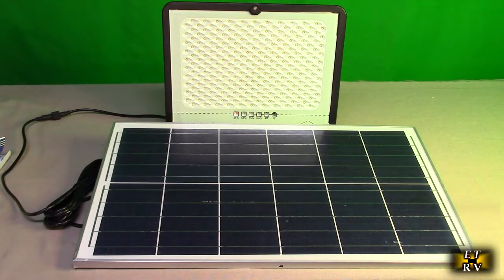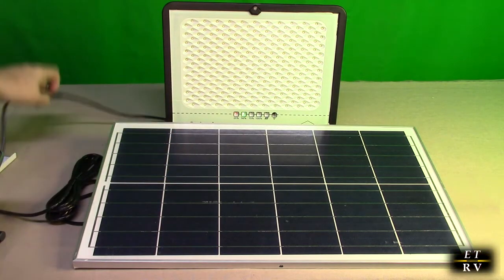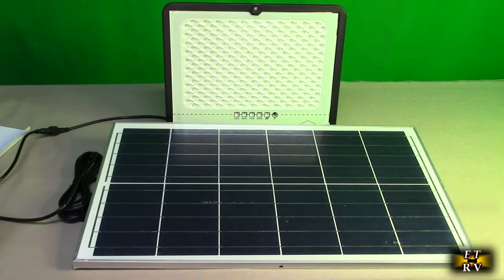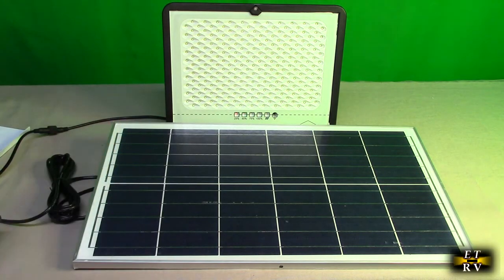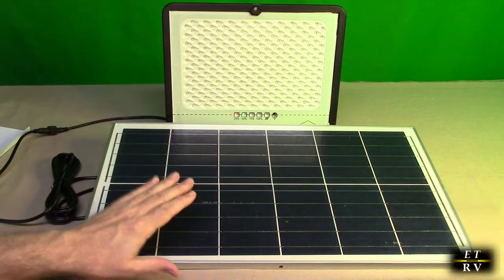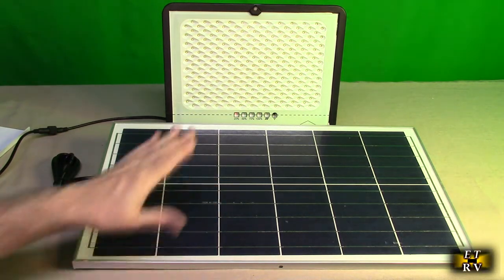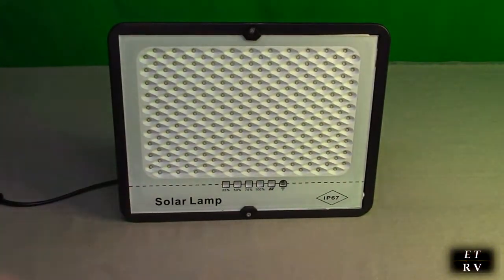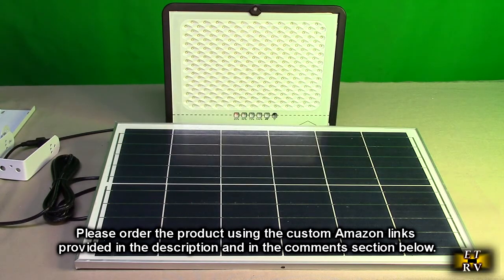WYWNA 241 LED Solar Flood Light with Dusk to Dawn Sensor, IP67 Waterproof, Remote Control REVIEW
ORDER WYWNA Brand 241 LED Solar Flood Light with Dusk to Dawn Sensor, 300W Equivalent Light Output, IP67 Waterproof, Includes Remote Control

ORDER WYWNA Brand LED Outdoor Solar Street Light IP65 Waterproof, Dusk to Dawn Sensor and Motion Sensor-Includes Remote Control

    WYWNA Solar Flood Lights Outdoor is equipped with 241 PCS bigger LED beads to meet the needs for brighter and wider area Lighting. This 14x11in solar light is with white light and can illuminate an area of 2000 sq ft. (45 ' by 45') It's suitable for the exterior wall of the house, garage, backyard, shed, pool lighting, barn, front door, driveway, walkway, parking lot, garden, etc

    Our solar flood light is controlled with a remote. It's dimmable. Lighting time modes: (1)Auto turn on/off, dusk to dawn, lights all night; (2) 3/5/8 hours lighting time countdown after it automatically turns on. You can adjust it according to the situation and weather. Even on cloudy or rainy days it works about 18-24 hours in dim mode after a full charge.

    3 Features about the solar panel of WYWNA Solar Powered Flood Lights Outdoor. ①Bigger Size: 21x14in, 2 times bigger than the common size 13x9in; ② More Stable: upgraded the metal stand from U to T shape to prevent the solar panel from loose or shaking.③High Energy Conversion Rate around 22%, higher than the average 19%

      WYWNA solar flood lights outdoor waterproof is IP67 waterproof rating. Safe even in a high wind rain storm. This solar outdoor flood light is made of metal Aluminum and with a modern design. The metal case is weather resistant and sturdy.

    This outdoor solar powered flood lights is suitable for outdoor places without electricity. And it's easy to install. It works as a big solar security light. You can mount it against the wall, yard columns, and trees, Or hang it at a high place of a shed, cottage, barn, chicken coop,etc.